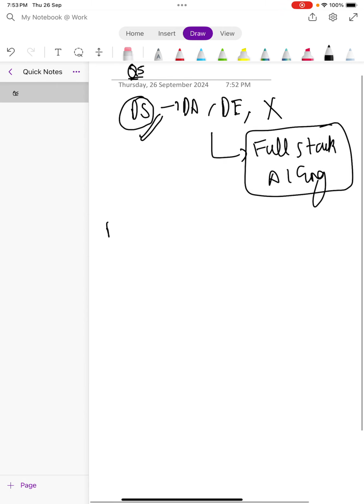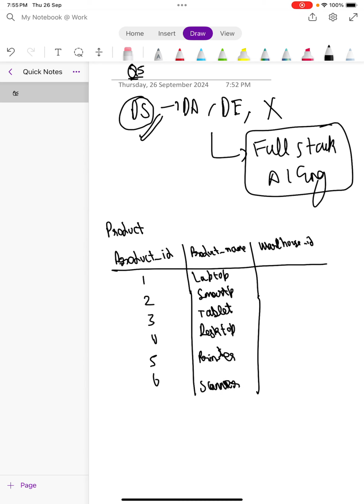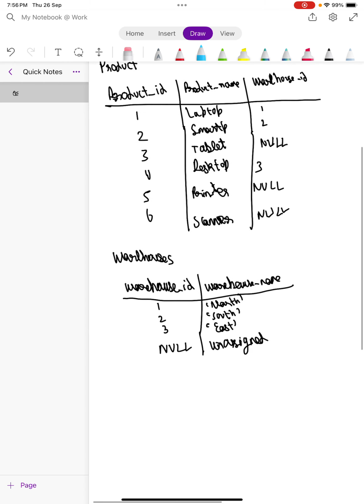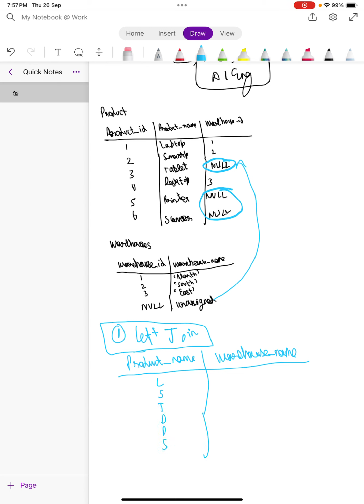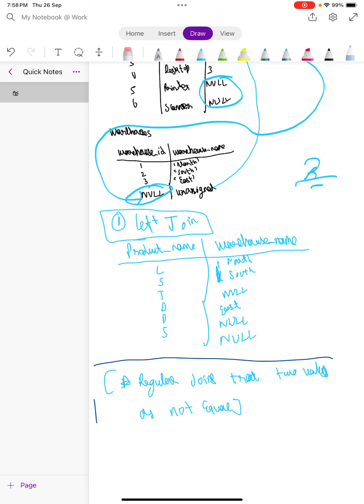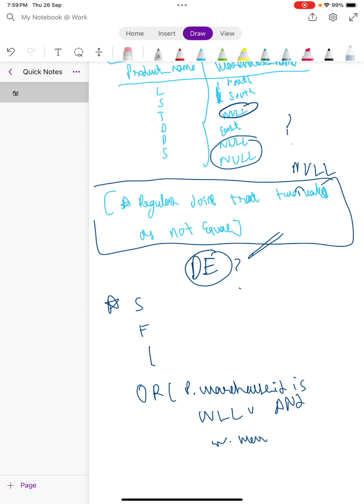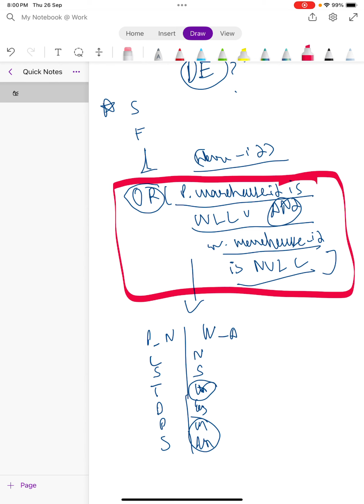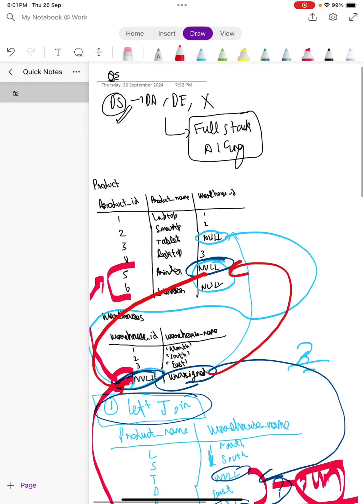SQL for Data Science Interview |Question 6 | SQL for Data Analytics Interview